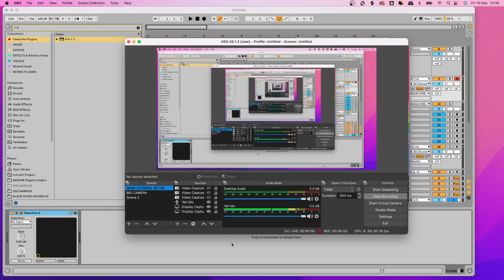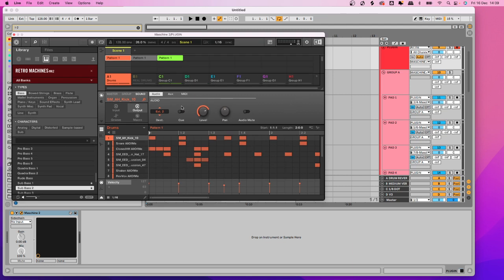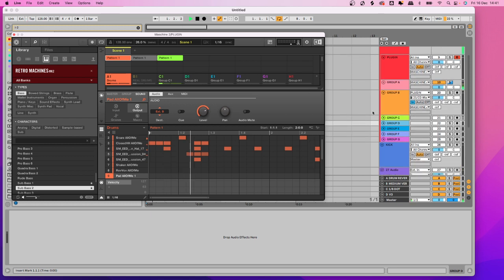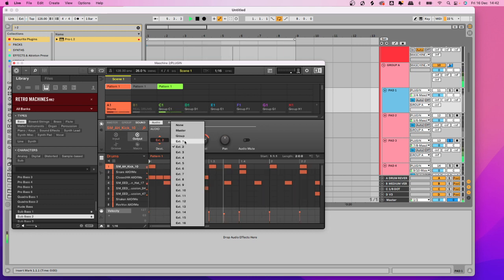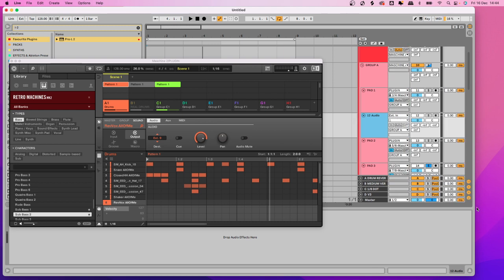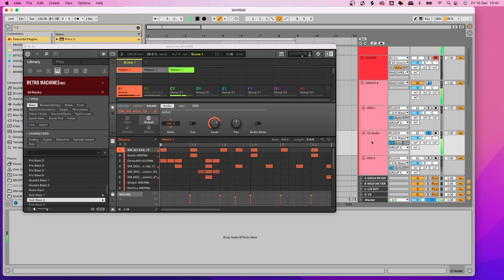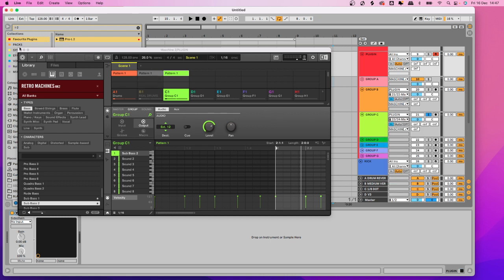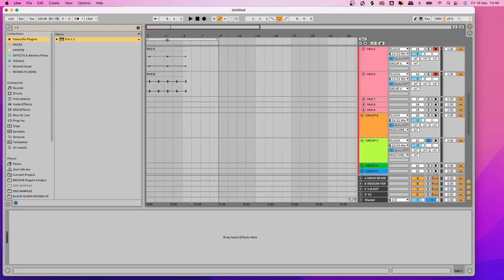How to Route Maschine Sounds in Ableton (Step by Step)